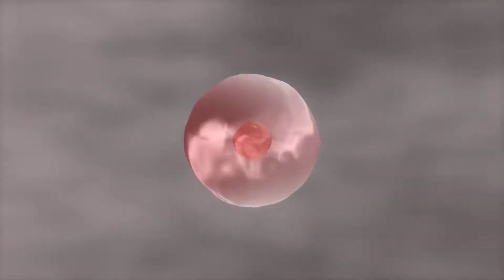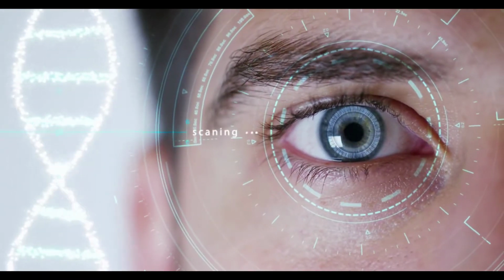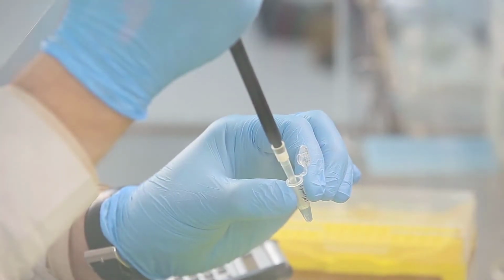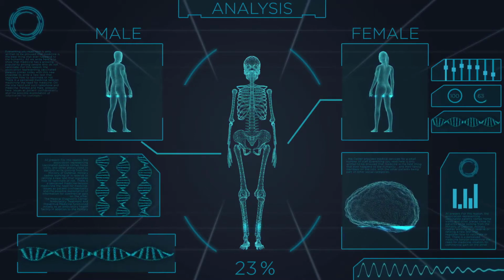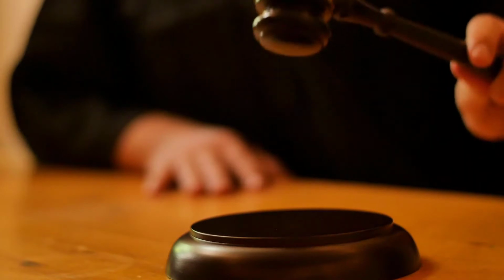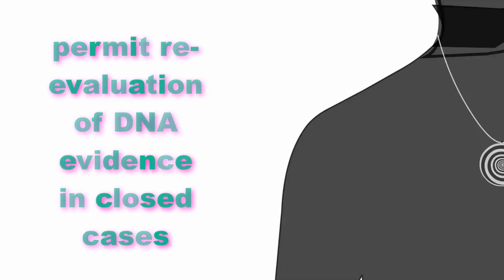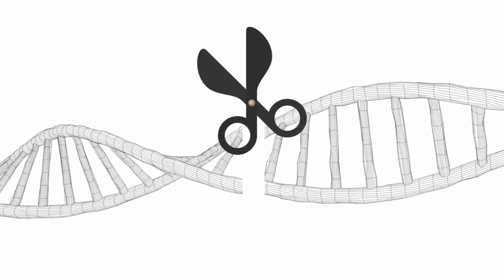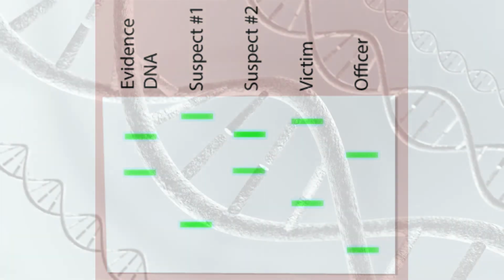DNA Analysis, RFLP, PCR and Gel Electrophoresus in real life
Explore DNA analysis, RFLP, PCR, and gel electrophoresis with Scientist Cindy. This biology and biotechnology overview connects molecular techniques with the study and comparison of DNA.

Polymerase chain reaction (PCR) amplifies a selected DNA region. Gel electrophoresis separates DNA fragments according to their movement through a gel. Restriction fragment length polymorphism (RFLP) analysis examines differences in fragment patterns produced after DNA is cut with restriction enzymes.

Use this video to organize the purpose of each technique and connect the methods with the question a researcher is trying to answer. Distinguish copying DNA from separating fragments and comparing patterns.

Useful for introductory biology, microbiology, genetics, and biotechnology students. For review, draw a workflow, define each abbreviation, and explain what information each method can provide.